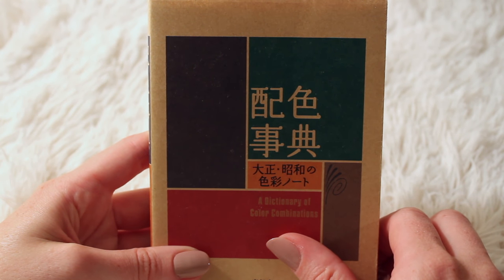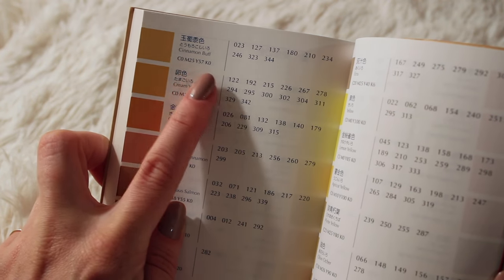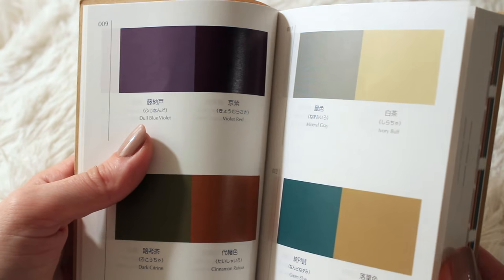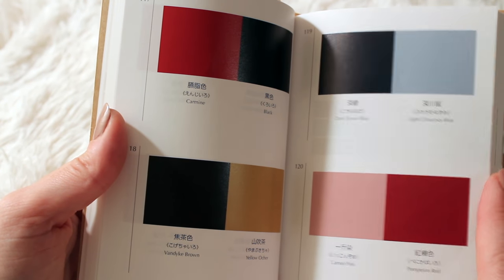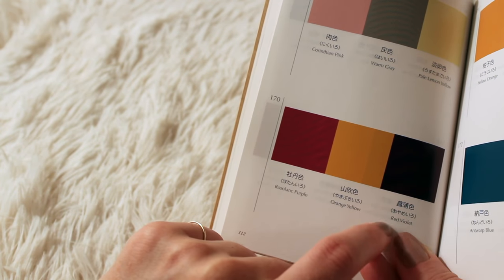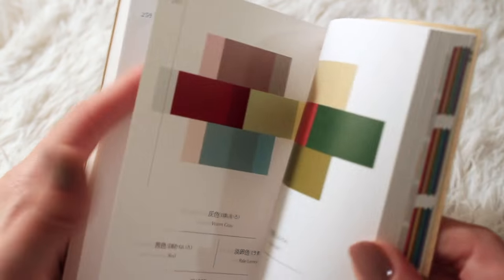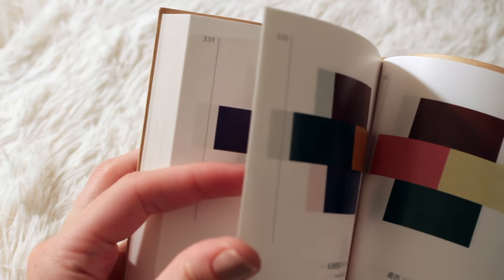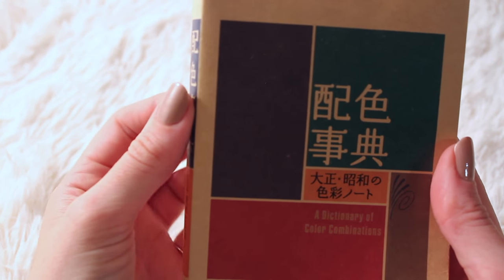ASMR Japanese Color Combinations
Triggers include page flipping, tracing, and whispering color names. This book is a collection of 6 volumes on color theory from the 1930s by Sanzo Wada, a Japanese artist and kimono designer.

NEW VIDEOS ♡ SUNDAY ♡ TUESDAY ♡ THURSDAY